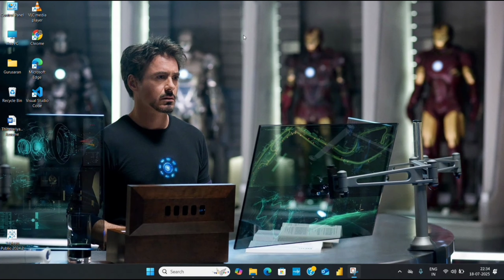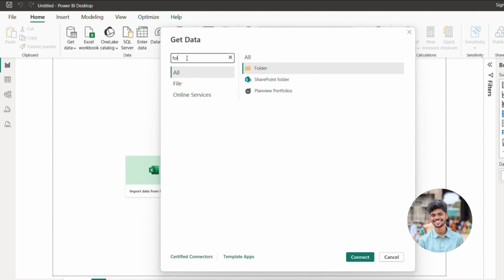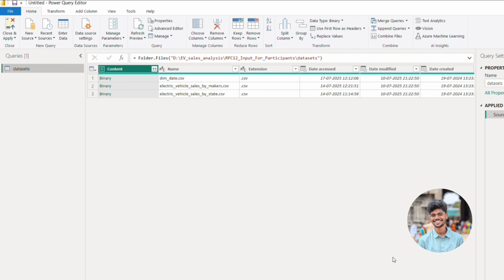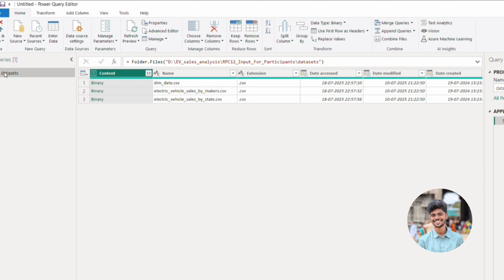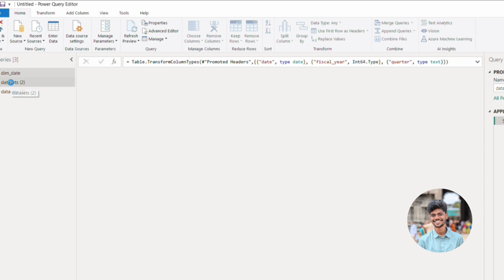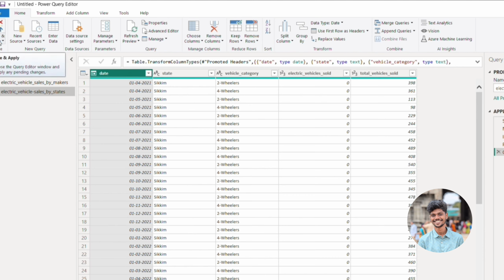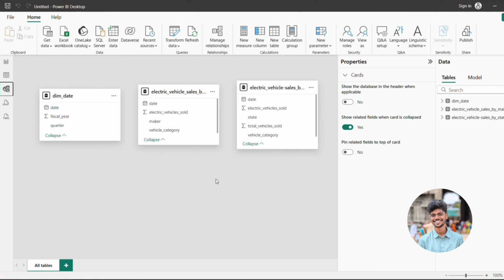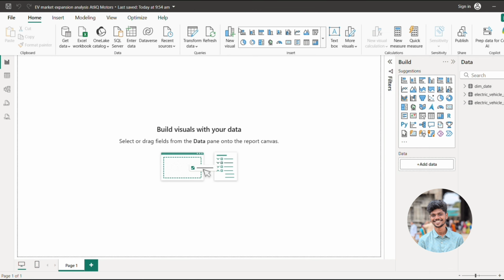Power BI: Connect Multiple CSV Files from a Folder | Step-by-Step Guide for Beginners (2025)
🚀 Learn how to connect multiple CSV files from a folder in Power BI – step-by-step!
In this beginner-friendly tutorial, I’ll show you how to connect with a Folder in Power BI to combine multiple CSV files into one clean dataset. This is a must-know skill for every data analyst!

✅ What you’ll learn:

How to connect Power BI to a folder with CSV files

Combine and load multiple files at once

Apply basic data transformation using Power Query

Get your data ready for dashboarding

📁 This method is super useful